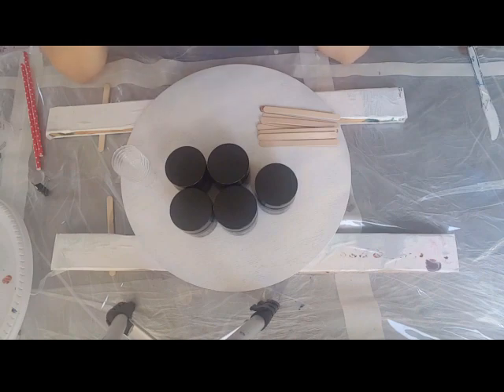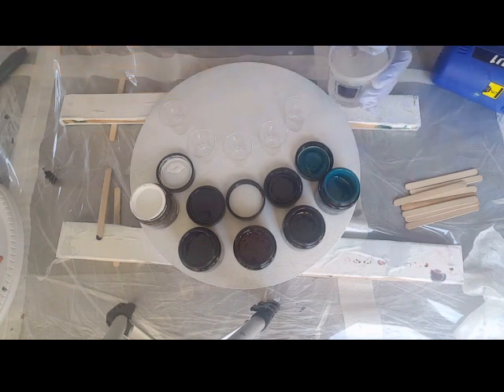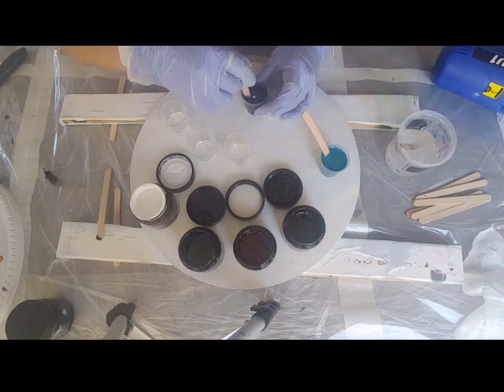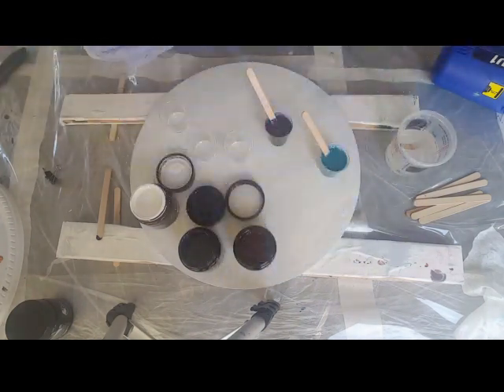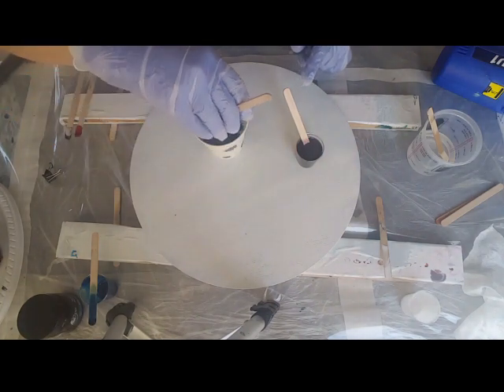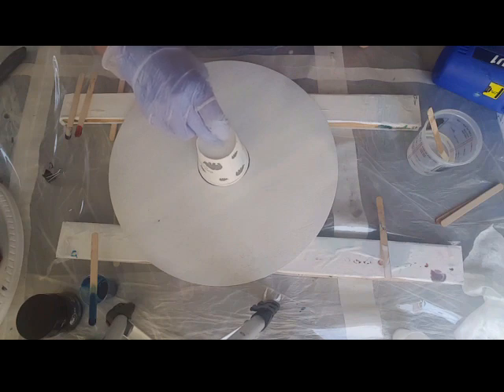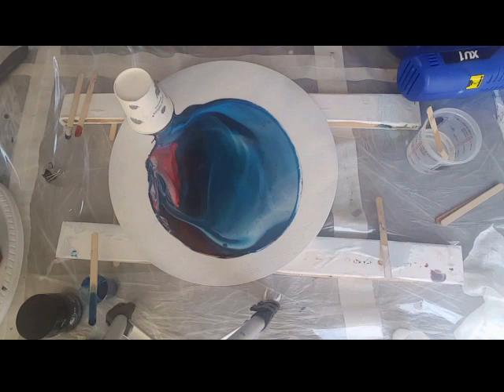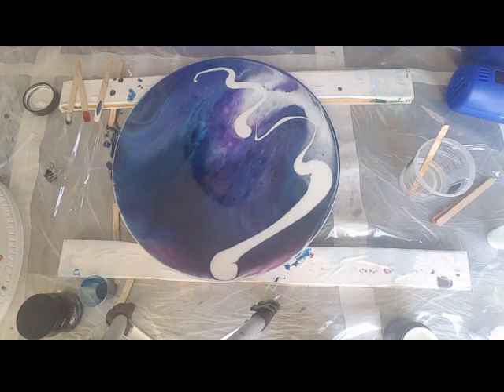Resin art dirty flip cup pour- Huge cells just by using epoxy pigments by ArtiSue !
Browse my page and purchase art Fee Free.